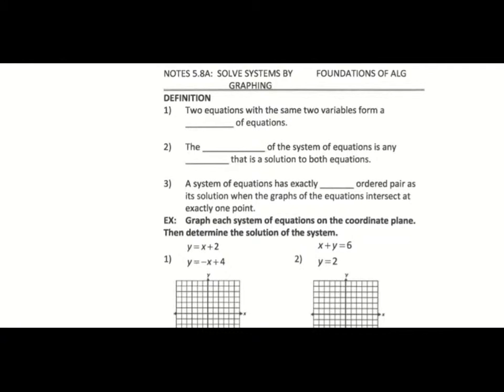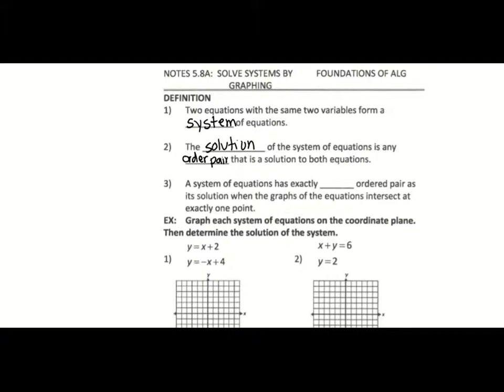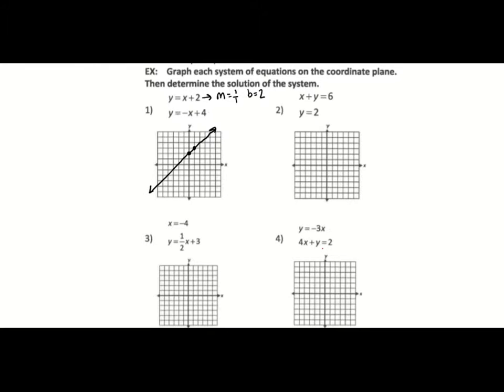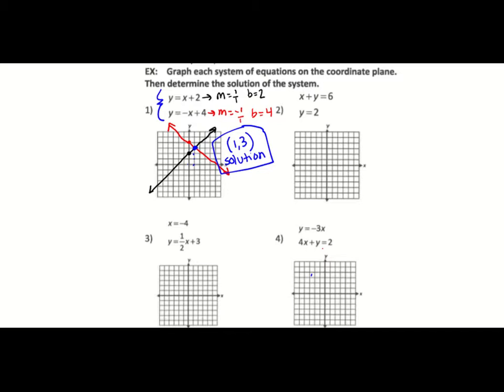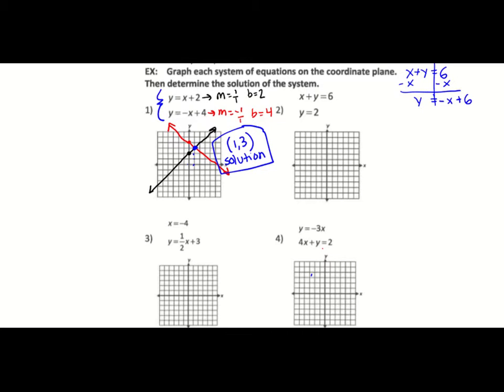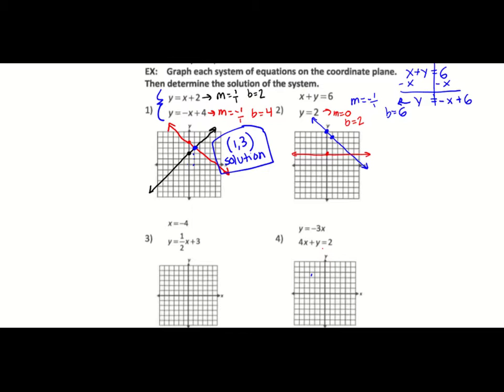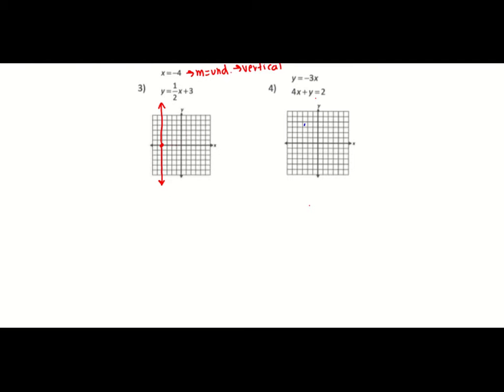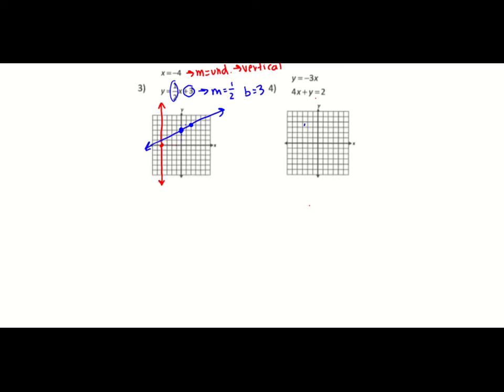5.8A Solve Systems by Graphing